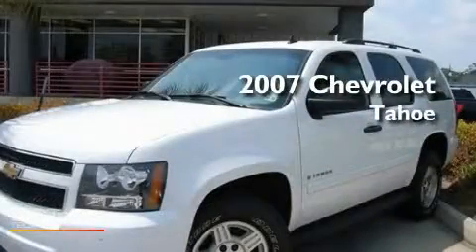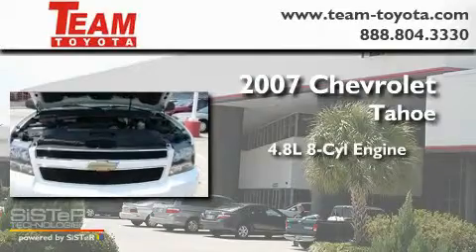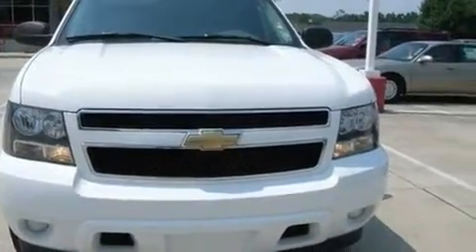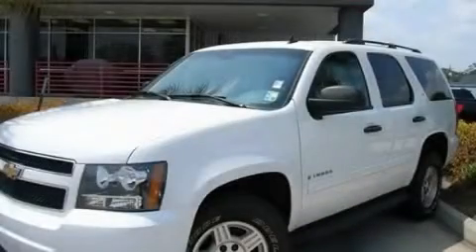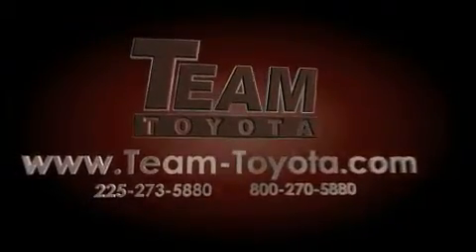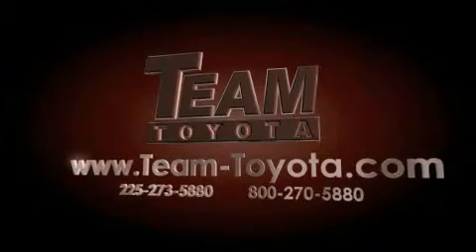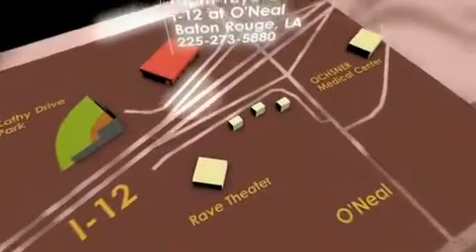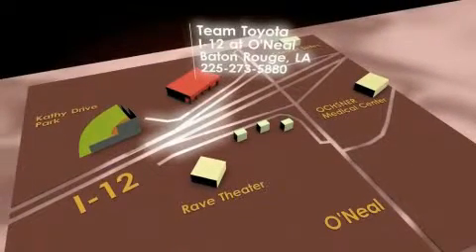Pre-Owned 2007 Chevrolet Tahoe Denham Springs LA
Year : 2007

 Make : Chevrolet

 Model : Tahoe

 Engine : 4.8L V8

 Trans . : Automatic

 Exterior : Summit White

 Miles : 64,876

 Stock : 5499PA

 Team Toyota

 1788 O'neal Lane

  , LA 70816

 Pre-Owned 2007 Chevrolet Tahoe  LA